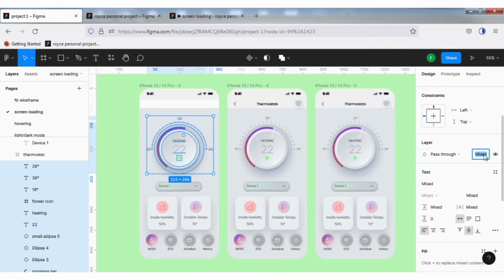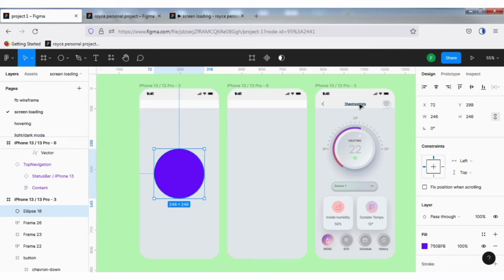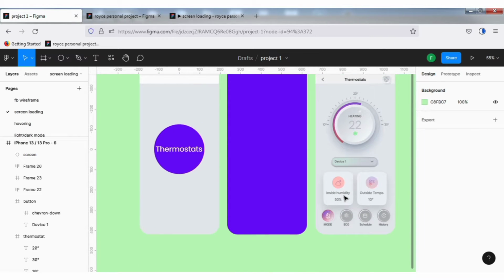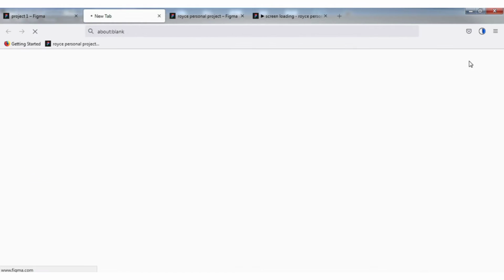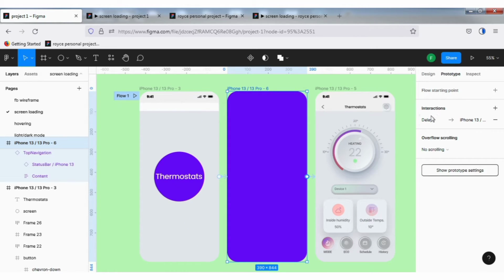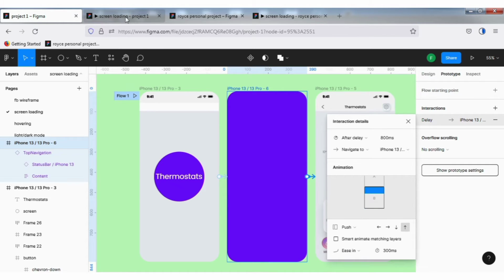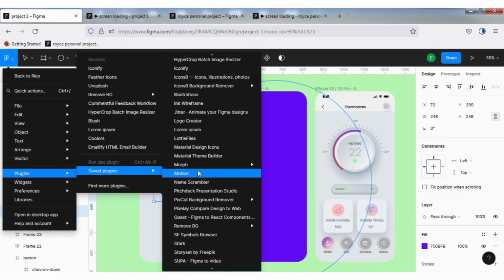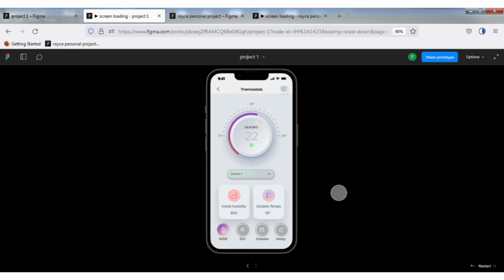Screen landing animation in figma.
figma,figmaanimation,loadinganimation,animatedintro,introanimation,animations,figmadesign,smartanimate,figmasmartanimate,preloaders,preloader,loadinganimations,figmatutorial,figmatutorials,thefigmaguy
thefigmaguyfigma smart animateairplane landinglogin screenuser experience designux designux designerui design